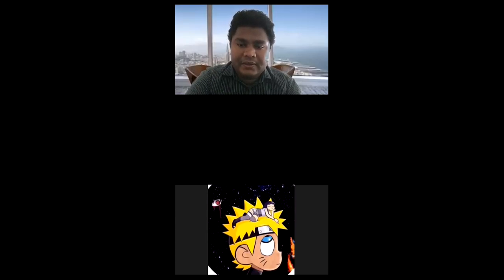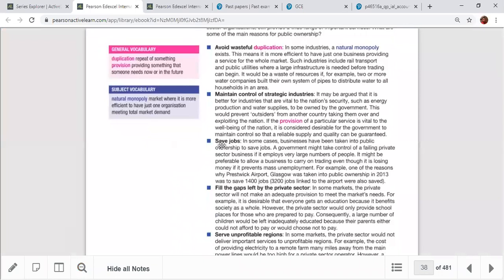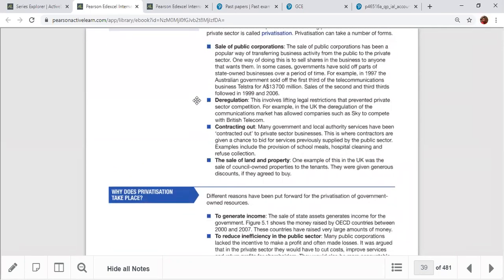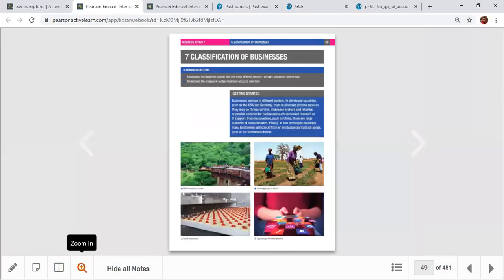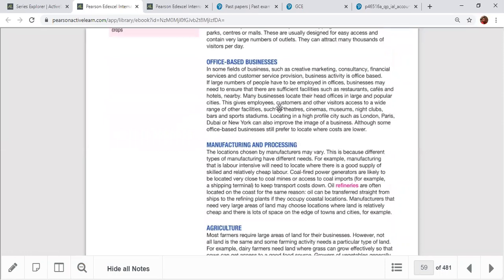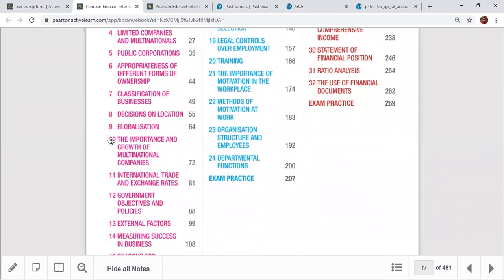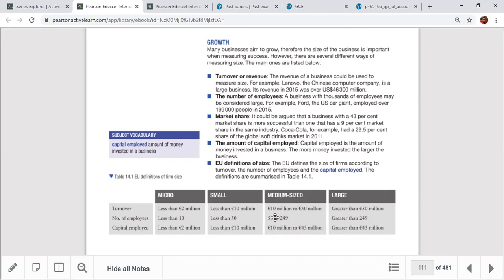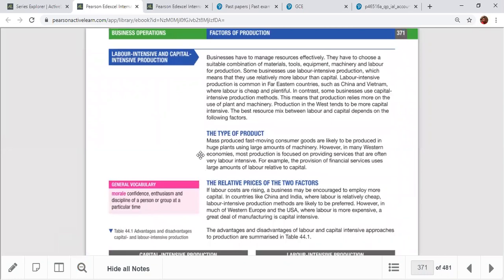Business Revision part 2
Limited companies& MNC
Public corporations
Appropriateness of different forms of ownership
Classification of businesses
Decisions on location
Measuring success in business